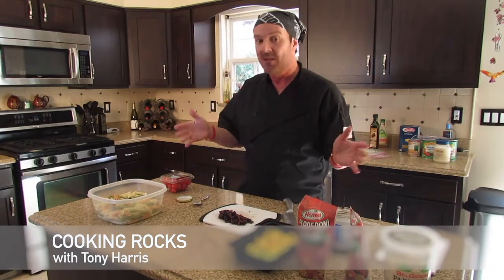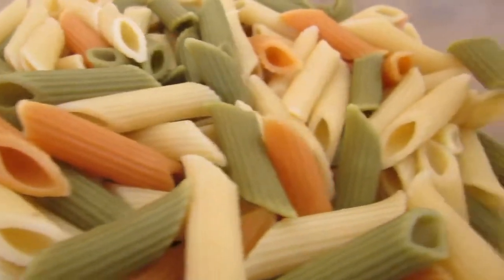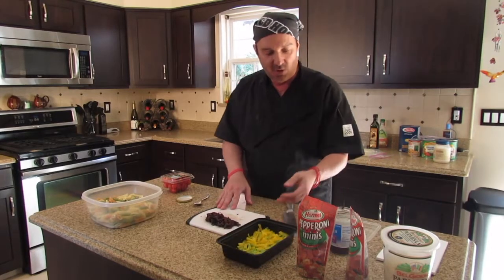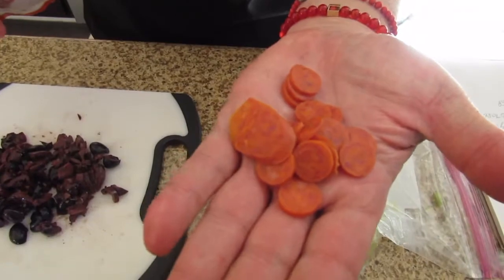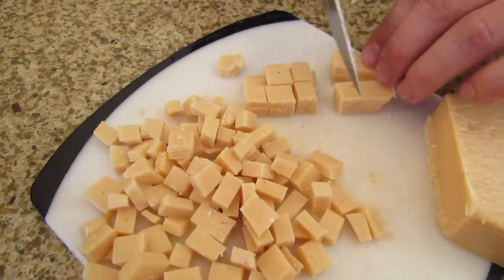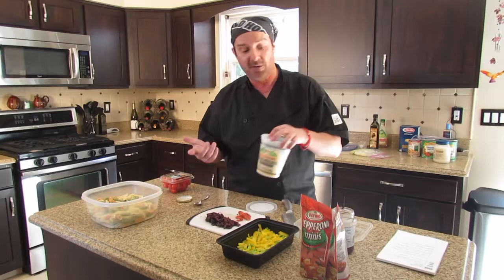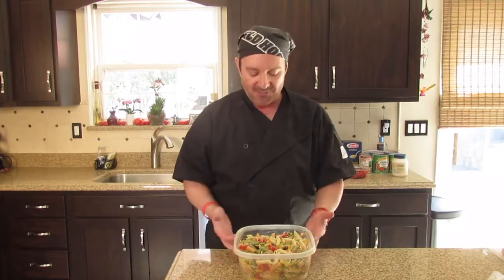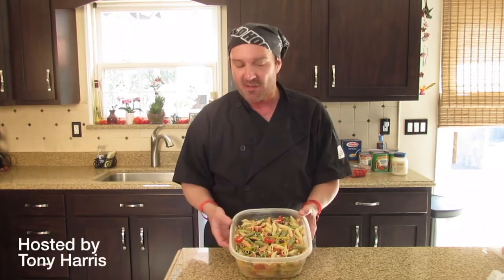Cooking Rocks with Tony Harris: Pasta Salad